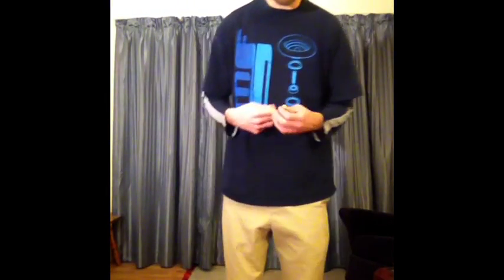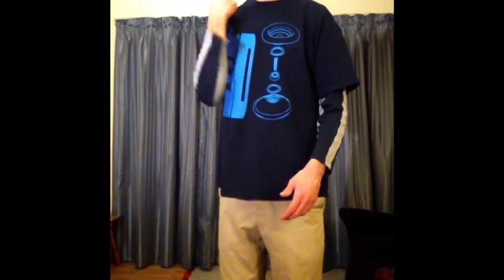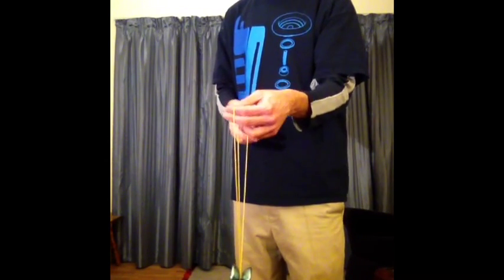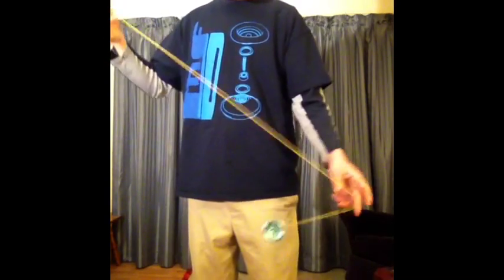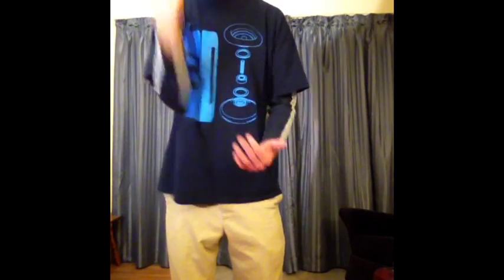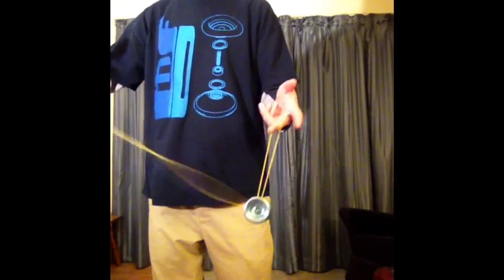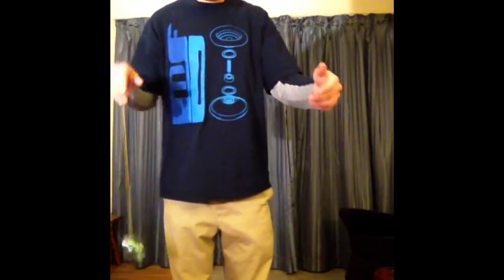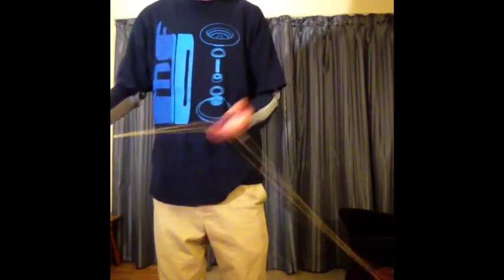Yoyo Trick Tutorial - Side style Bind